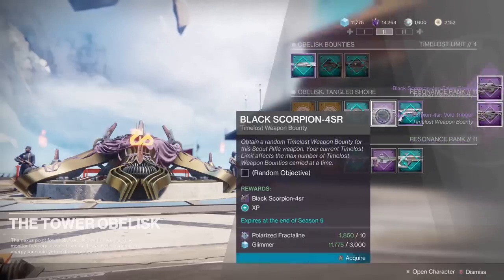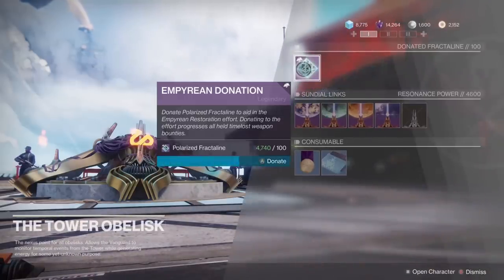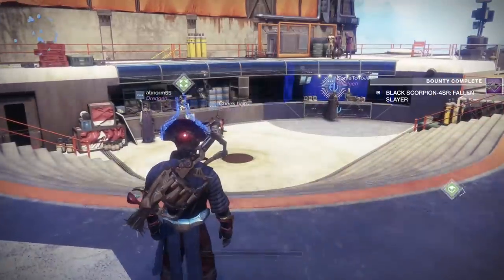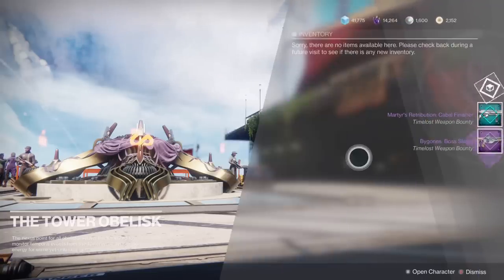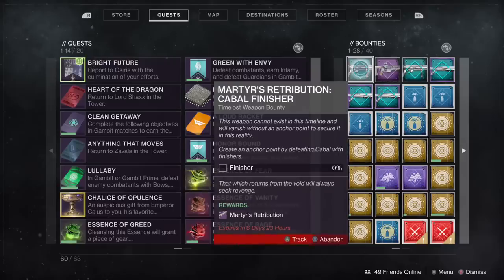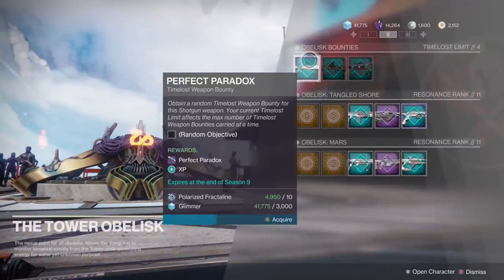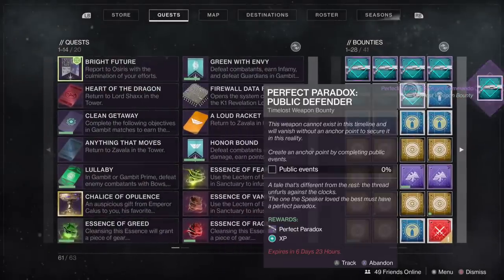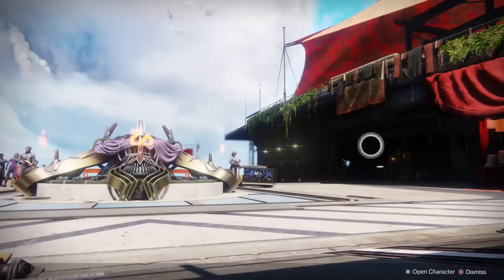7 Timelost Bounties Glitch With Instant Completion - God Rolls XP and Legendary Shards Farm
This is how to get 7 timelost weapon bounties at the same time as well as instant completion for an easy god roll farm or xp and legendary shard farming